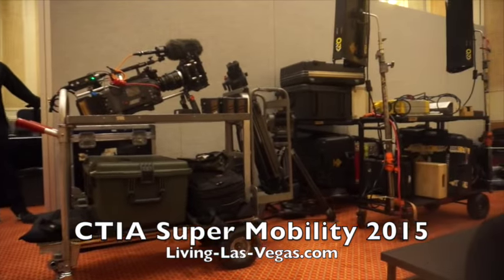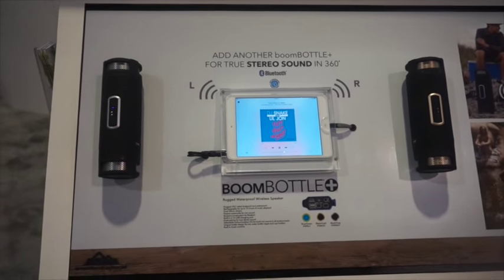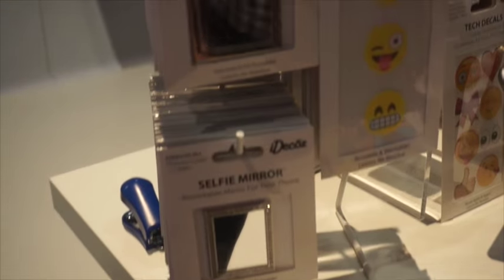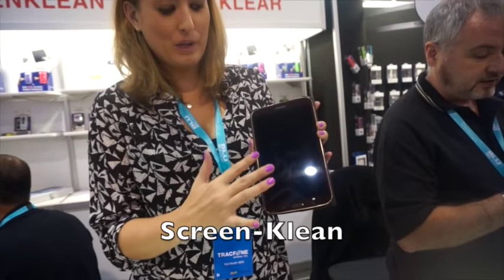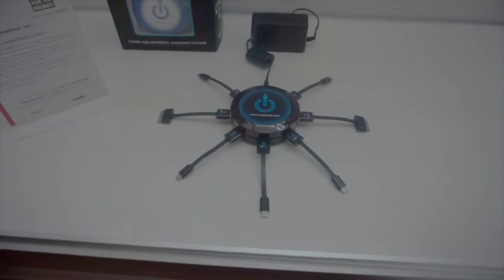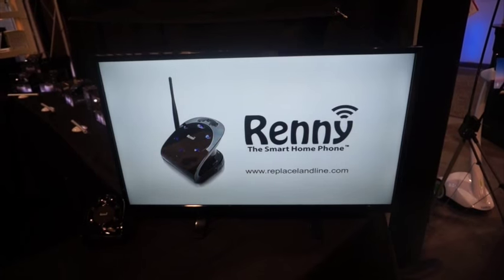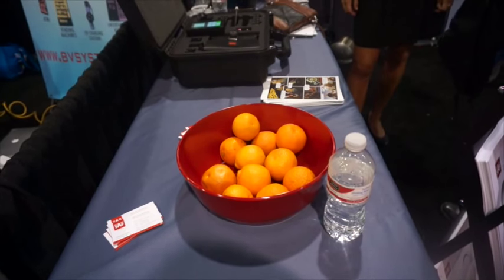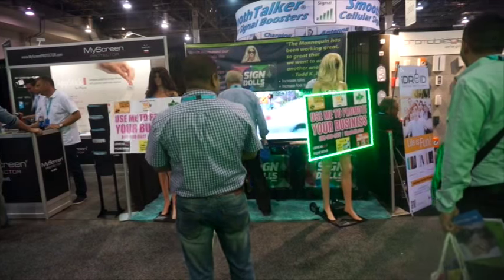CTIA 2015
CTIA Super Mobility 2015 was held September 9-11 at the Sands Expo & Convention Center.  This non-technical visit to the trade show visits just a few of the trade-show exhibitors.